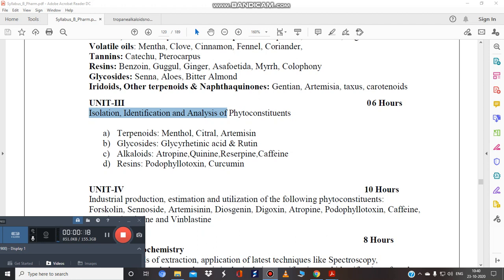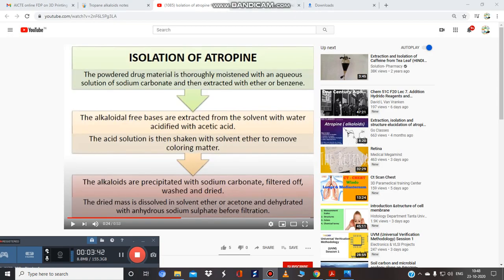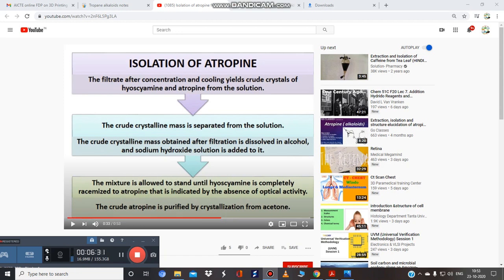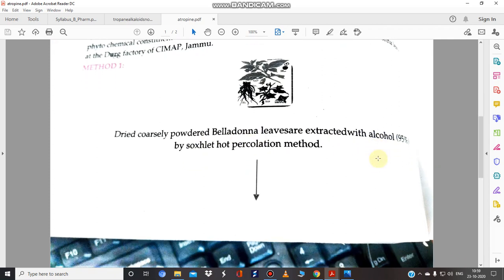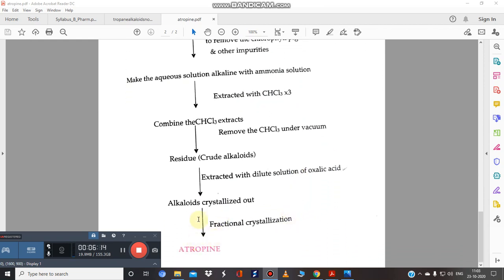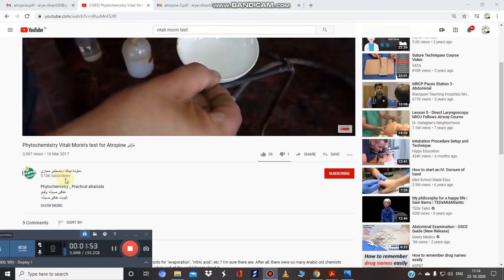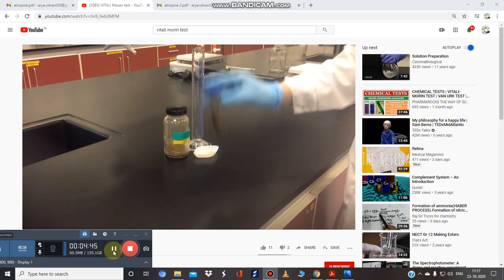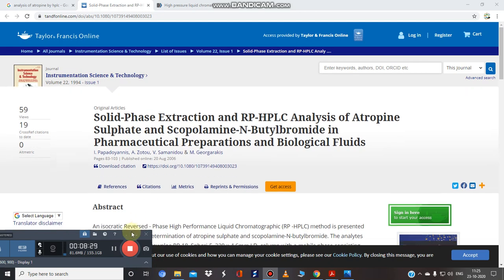Atropine- Isolation and identification